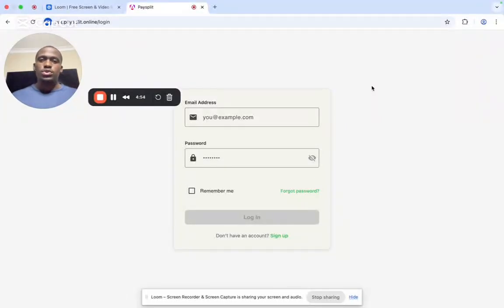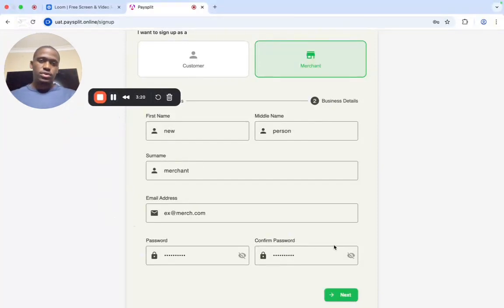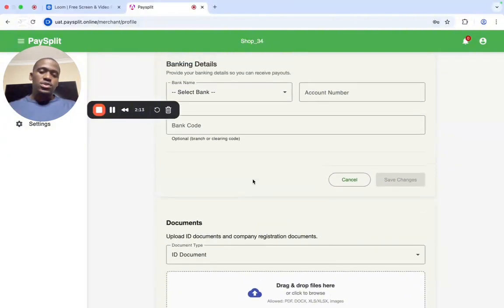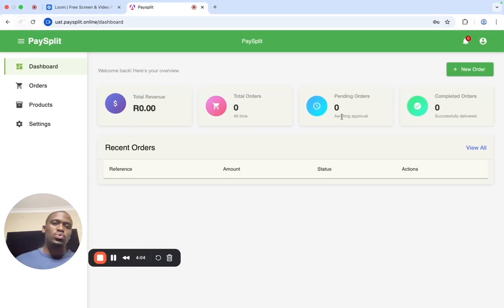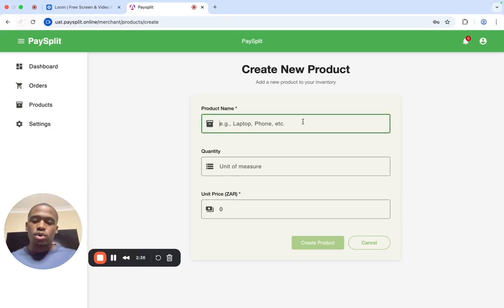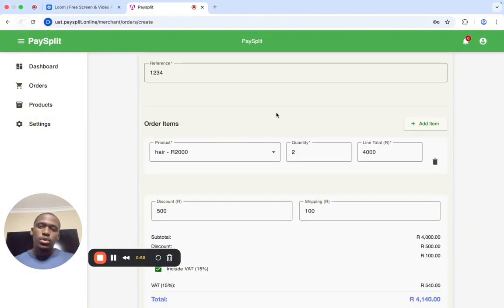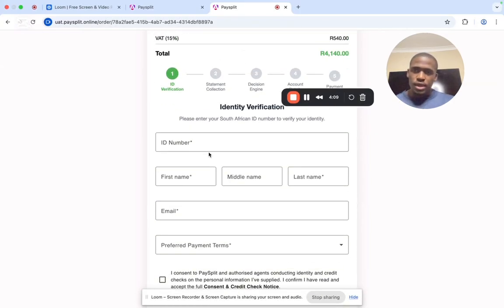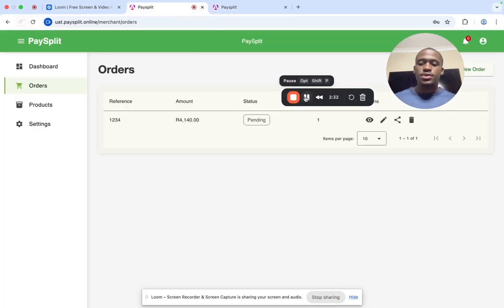PaySplit Demo For Merchants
In this video, you’ll learn how to:
• sign up
• add your products
• create a payment link for your customers
You’ll also receive small bits of important information along the way

Link to the demo platform for you to try out yourself:
👉 uat.paysplit.online

‼️PLEASE NOTE‼️ this is the demo platform and you won’t be able to take real orders through it. You’ll be given access to the real platform when you sign up

If you’ve already had a demo meeting and would like another to talk pricing and signing up, here’s the follow up meeting link: